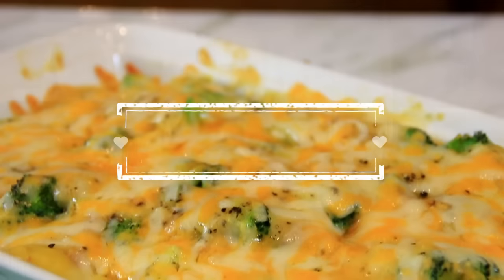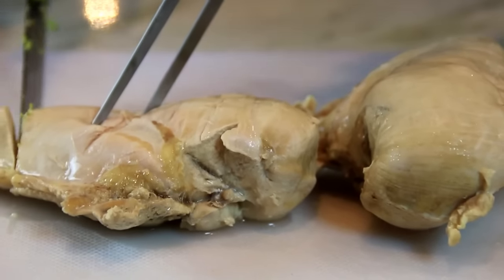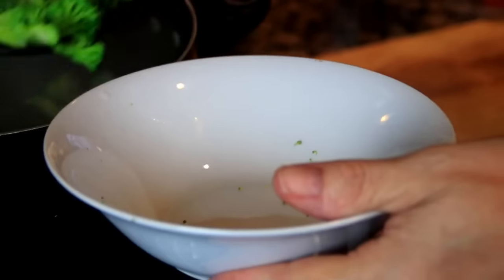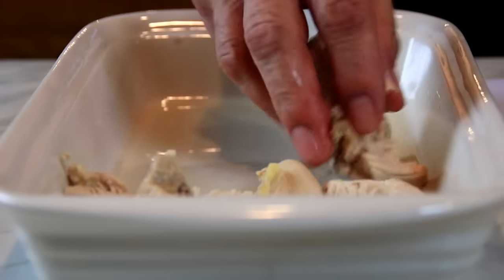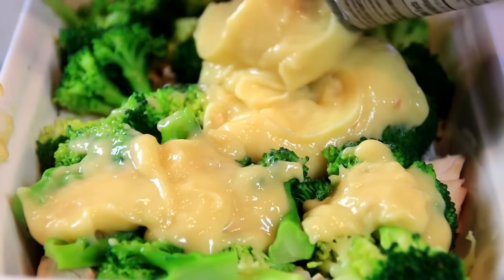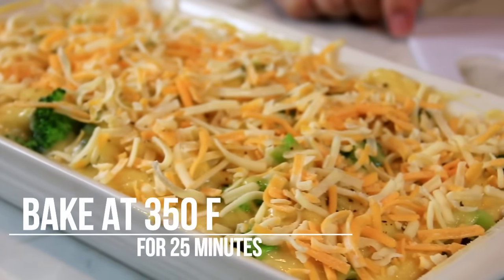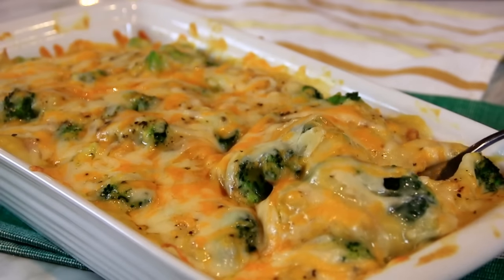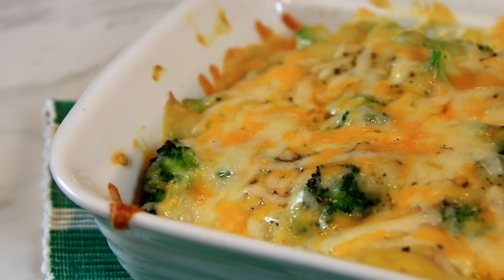Cheesy Chicken and Broccoli Casserole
Chicken and broccoli casserole is a simple, yet delicious, dish. It makes a great midweek meal as you can whip it up the night before, put it in the fridge, and into the oven when you get home. Believe me, the entire family will love it. Served up with some dinner rolls or garlic bread, it is out of this world.

Of course, you can alter some of the ingredients. For example, if you are fan of garlic, go ahead and add some. The same applies to any spices.

Watch the video, give it a try, and let us know what you think.

Licensee: David Hood -- Cook n' Share